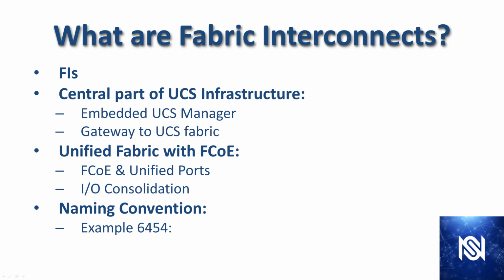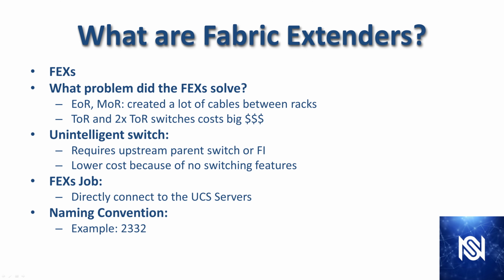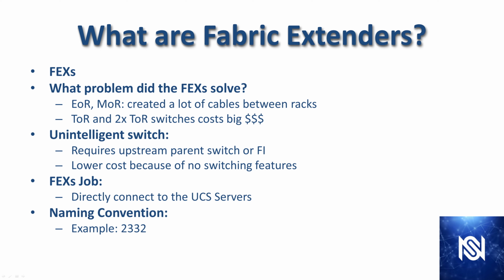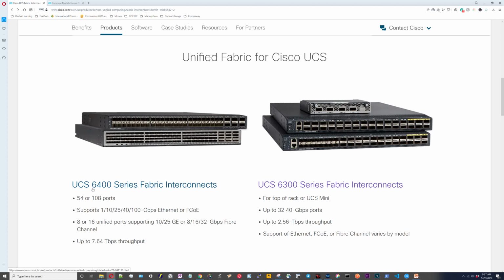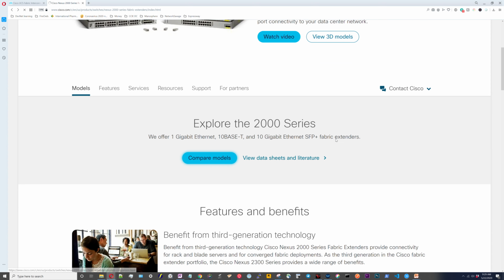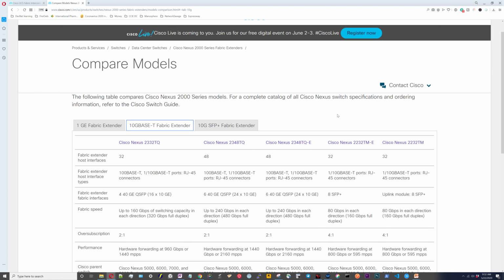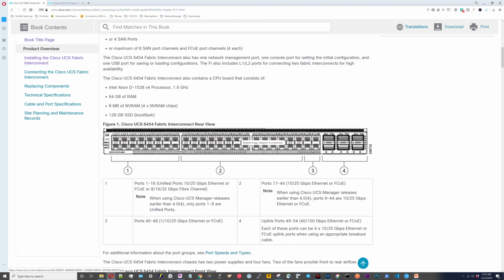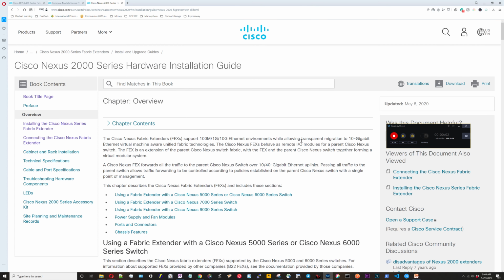Free DCTECH - 010-151 - Fabric Interconnects and Fabric Extenders - Video 16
00:40  What are Fabric Interconnects?
2:00  What are Fabric Extenders?

This is the Cisco CCT Data Center (DCTECH 010-151) Free Certification Course. This course is designed to teach data center fundamentals for data center technicians.

This Video Covers the following:

-What are Cisco UCS Fabric Interconnects?
-What are Cisco UCS Fabric Extenders?
-What is Fibre Channel over Ethernet?
-What is a Unified Fabric?
-What are Unified Ports?